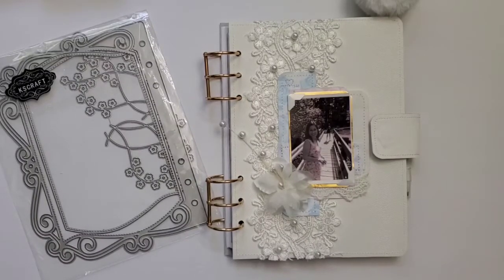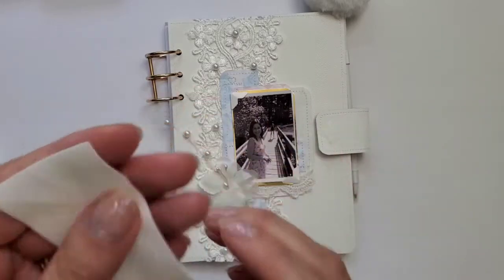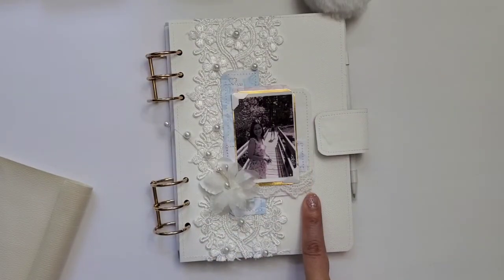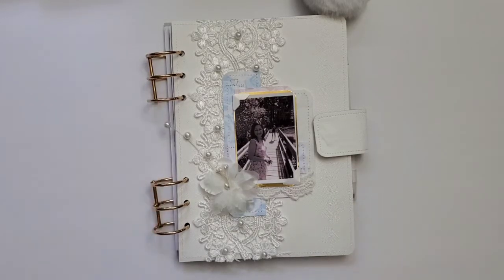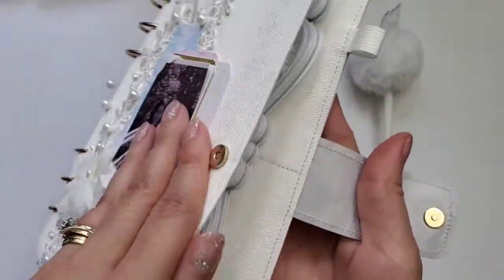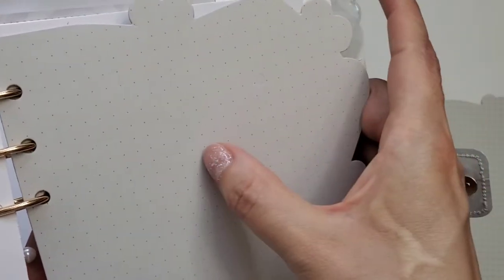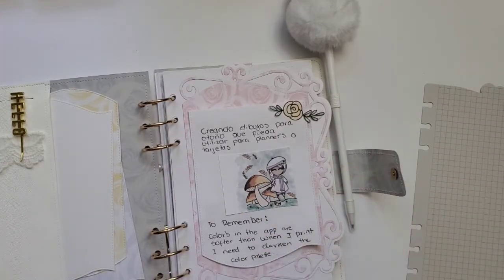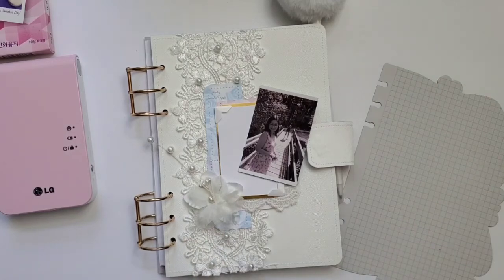Flower Planner/Journal | Kscraft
Hi everyone!
Thank You for stopping by , I really appreciate you time and support =D
Amazon store
Kscraft list
Kscraft Amazon
Aliexpress Ecopiel
It is my hope that you use these links as you shop, so that I may continue to bring you great crafting tutorials and giveaways.
COPPA COMPLIANCE - This channel, or any video presented in this channel, is not made for the intention to target minors Pretties by Yorlis Borja (and its owners) do not collect nor give any third party permission (expressed or implied) to collect information from minors on the behalf of Pretties by Yorlis Borja .  (or it's owners) is not to be held responsible for the data collected (from this channel or from the videos that exist in this channel), or how this data is used by YouTube, its subsidiaries and any other third party.